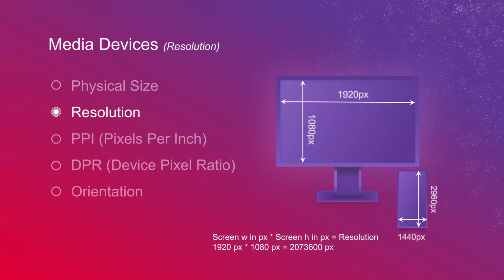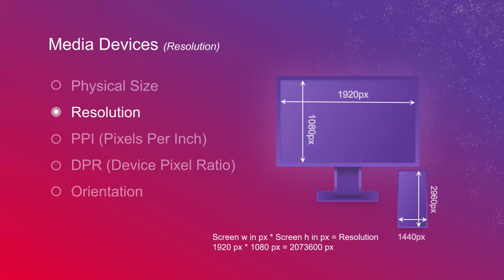03: Media Devices Resolution